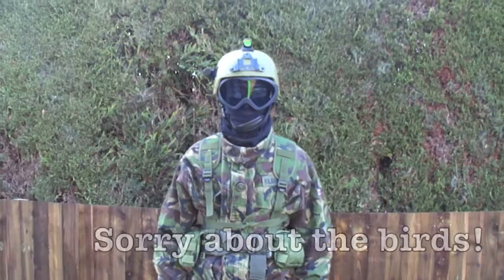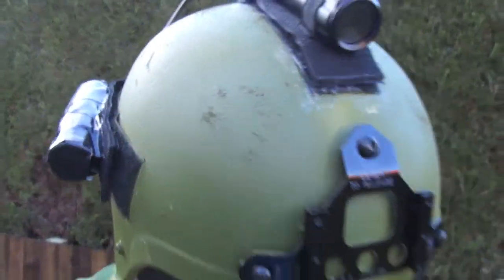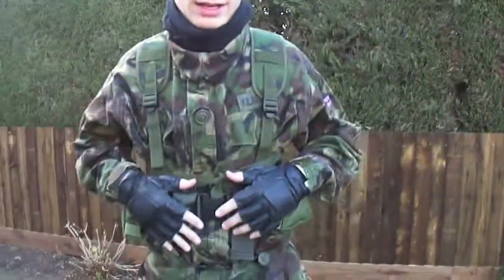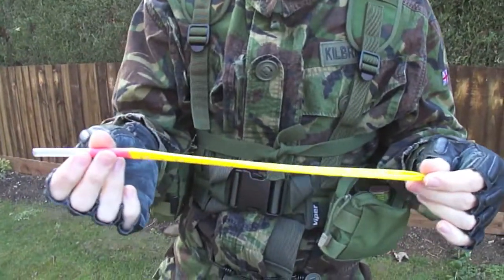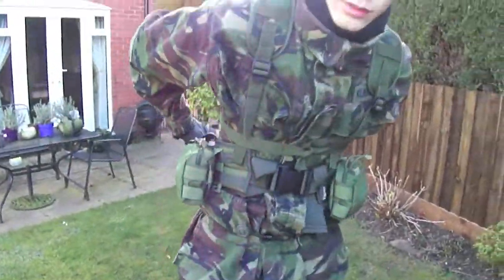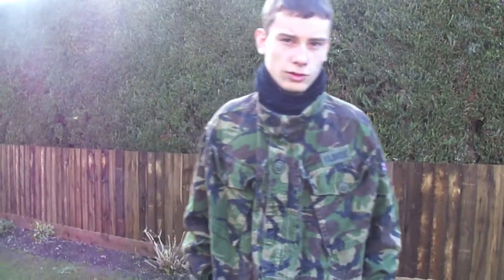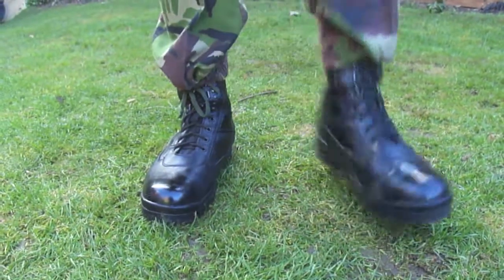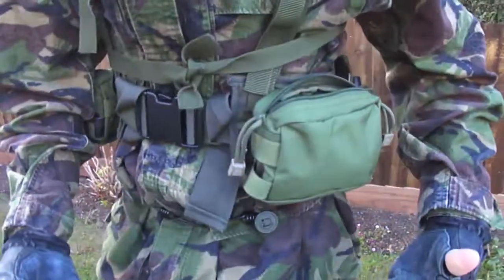Delta 1's Kit Load out - 2nd March 2014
What's up Airsofters?! This is Delta-1 giving a brief kit review on my own kit, just to help give some people out there ideas.

Please enjoy watching this, and keep watching for a few bloopers towards the end, we're sorry about the slow pace of the video, which has been made to help members and friends, as well as other airsofters, and we hope you share us with other keen airsofters!

In the video: Delta-1 (IC), filming: Delta-2 (Sam)

 - Thanks, Delta-1